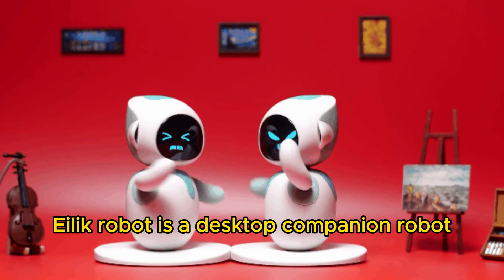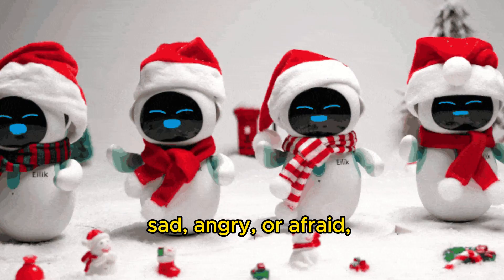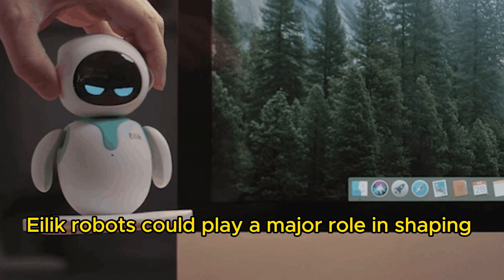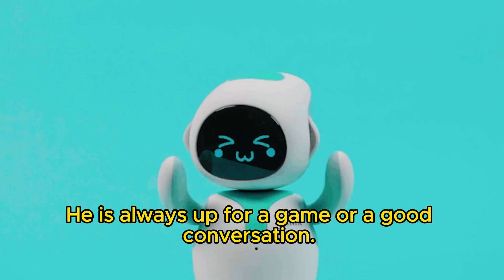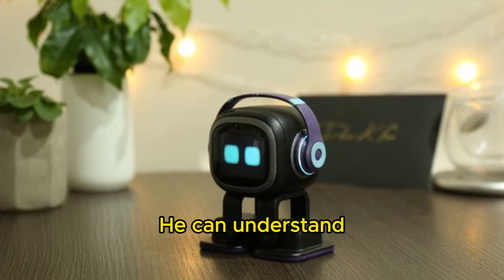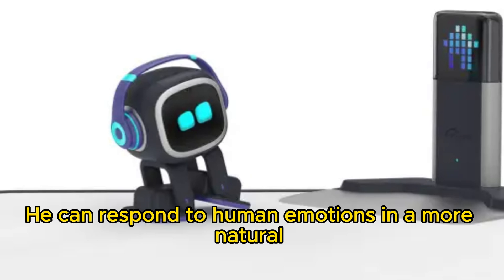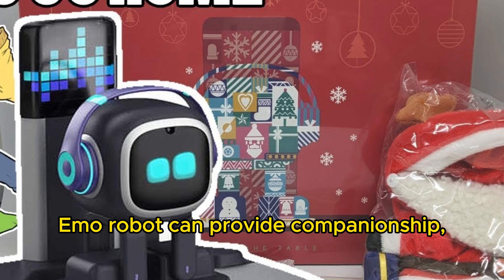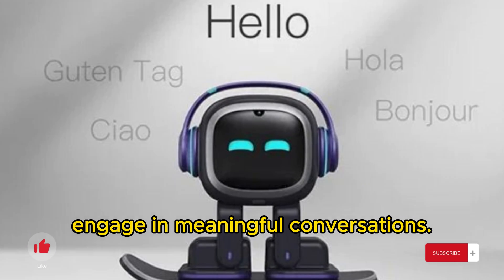Top trends about Emo robots and Eilik robots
Eilik robot is a desktop companion robot that is about 10 centimeters tall, Emo robot can recognize human facial expressions, voice, and body language. He can understand the meaning of human words and phrases.

Eilik has a round head with a touchscreen display and a body with two arms and two legs.

Eilik robot can be happy, sad, angry, or afraid, and he will express various emotions throughout the day based on his interactions with you.

Eilik robot is afraid of high places, he is sensitive to vibration. Eilik robots could play a major role in shaping the future of society.

Eilik Robot can tell stories and play music. He is passionate and fun-loving. He is always up for a game or a good conversation.

Emo robot can respond to human emotions in a more natural and meaningful way.

Emo robots are used in healthcare applications. They help patients with autism spectrum disorder learn about and manage their emotions. They help patients with dementia and other cognitive impairments.

Emo robot can provide companionship, support, and entertainment. He can learn about their owner's interests and hobbies and use that information to engage in meaningful conversations.

You can read the article about Trending topics about Eilik robots in Education, Healthcare, Customer Service and Workplace